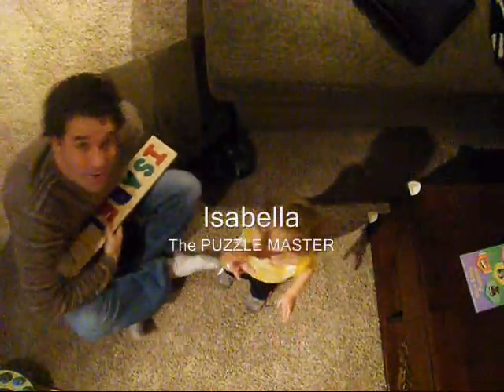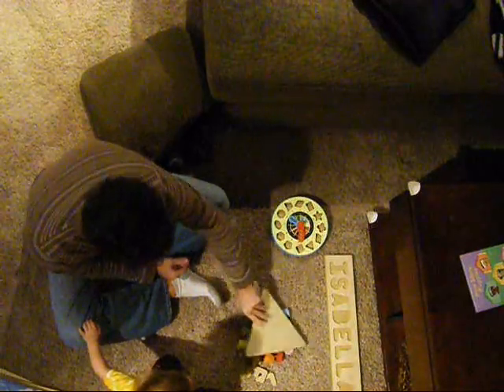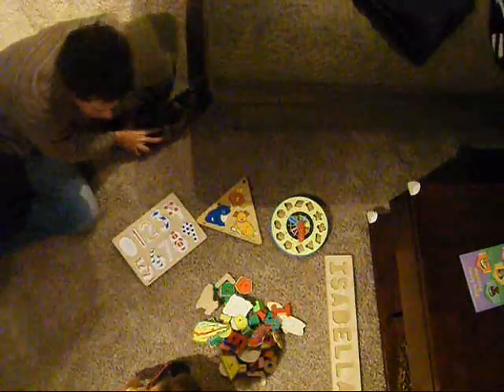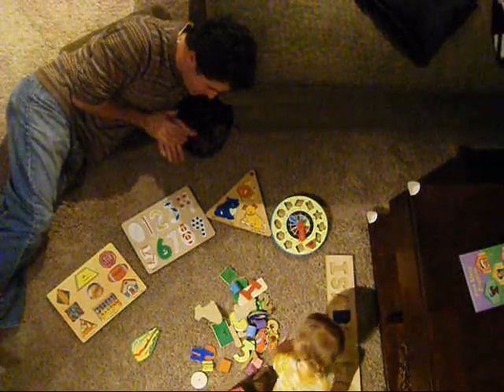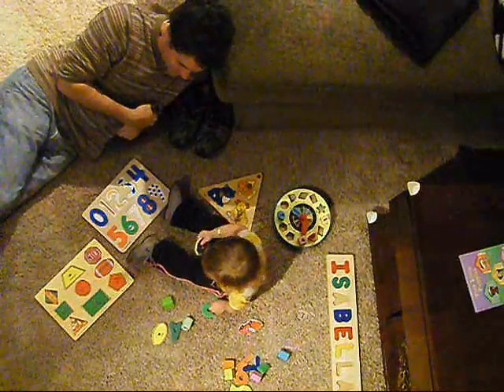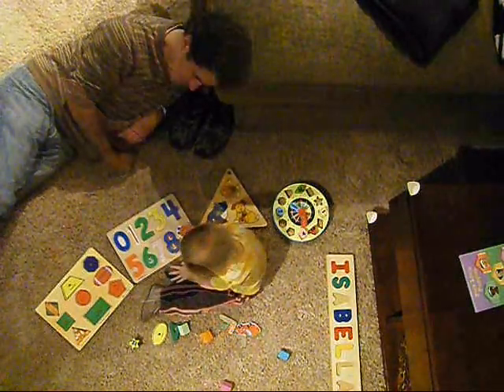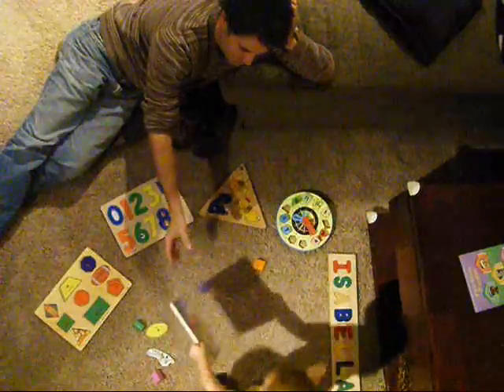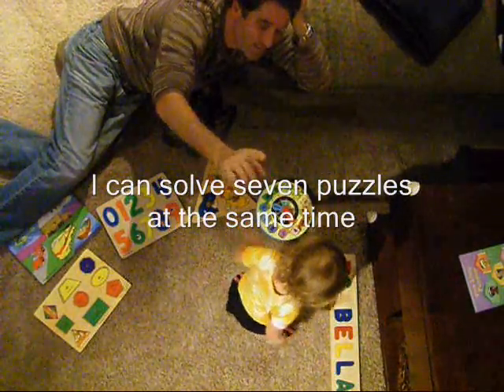Puzzle Master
Isabella Marie solving 7 puzzles at once - 19 months old.  Should've thought to let her do this in her diaper and a binky, would have been funnier!  Oh well, next time.